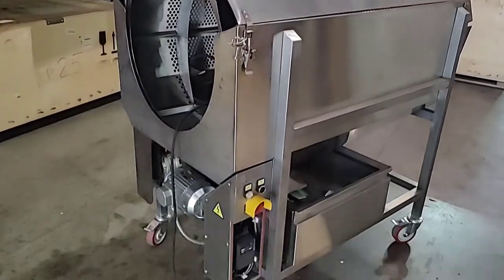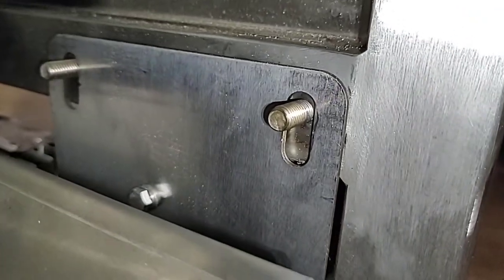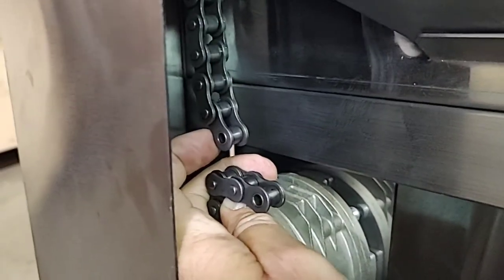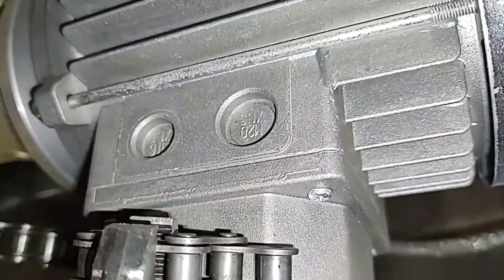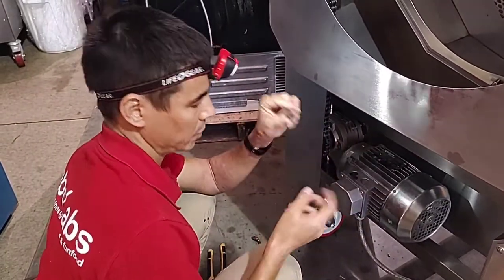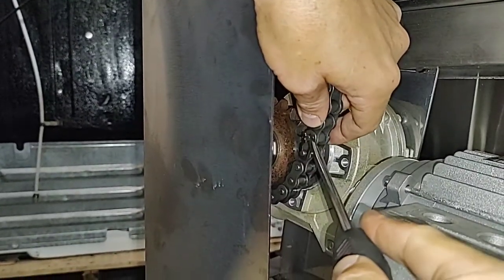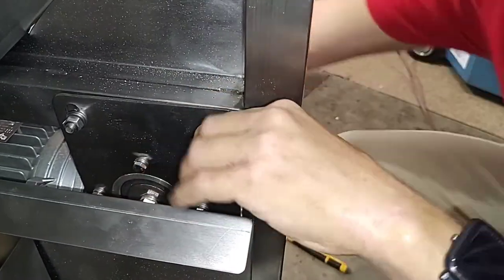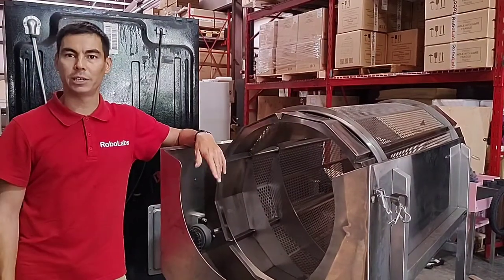Grand Robopop 220: how to make good tension on sifter's belt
Fully automatic machine Grand Robopop® 220 is ideal for industrial popcorn production. Production capacity of the machine is up to 100 kg per hour. There is a possibility to control turbine’s speed to configure the popper even for low-quality corn kernels. The machine is easy to maintain, by removing the side door you will have a full access to the chamber.

Throughput – up to 100 kg/h (220 Lbs/h)
Automatic batch-by-batch operation
Suitable for both Butterfly and Mushroom corn
High output
Healthy product: corn kernels are popped in the vortex of hot air
Delicious product: crunchy and tender, no difference from movie-style popcorn
Fully automatic, minimal operator involvement
Direct drive turbine – no belt drive and bearing assembly